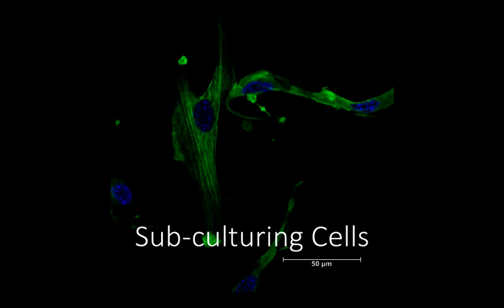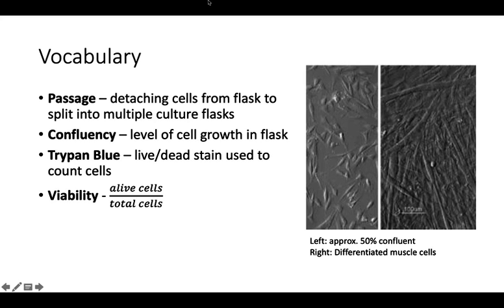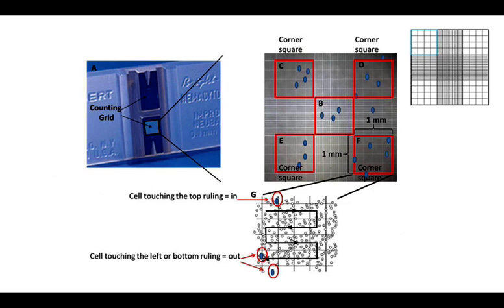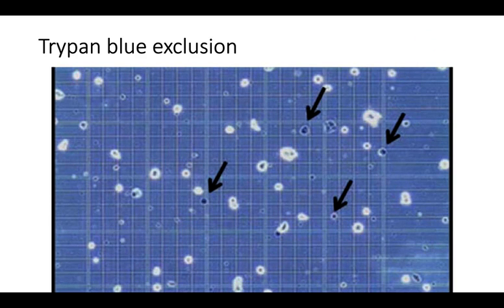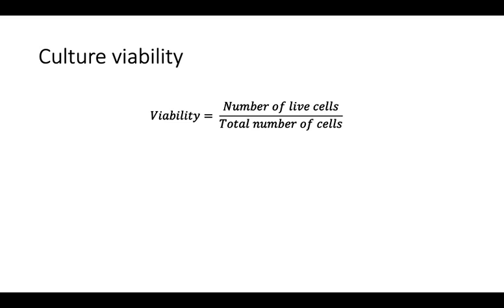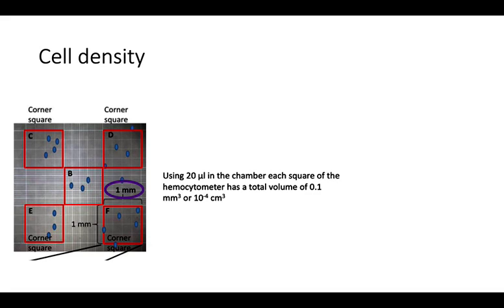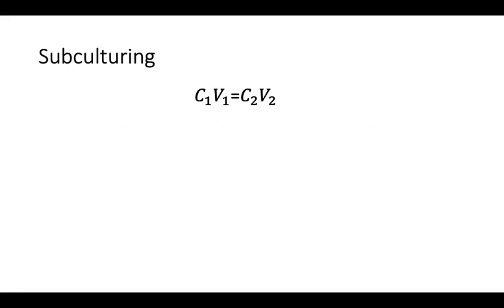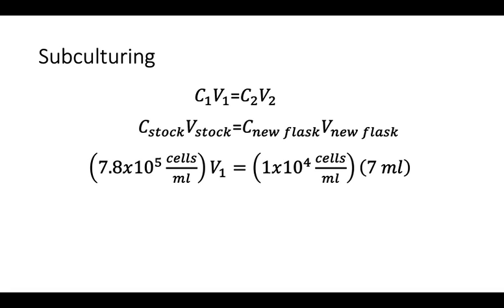Subculturing Cells default